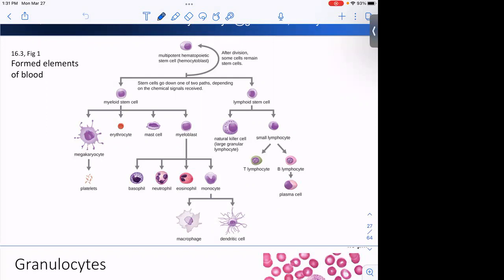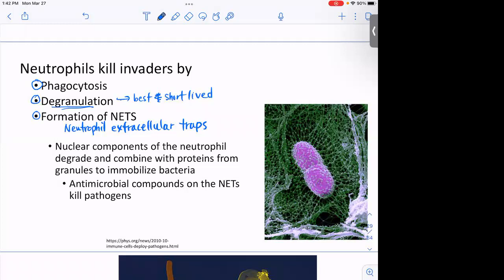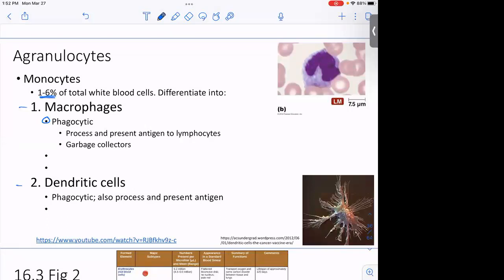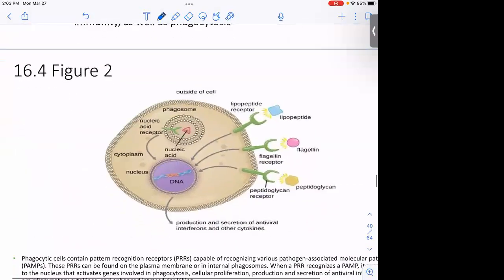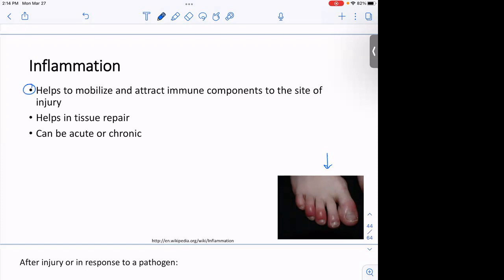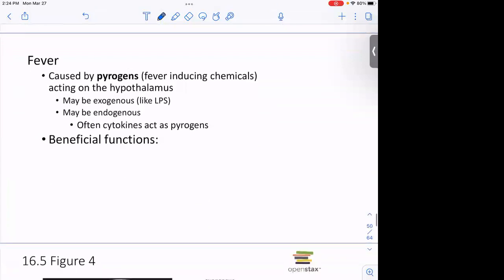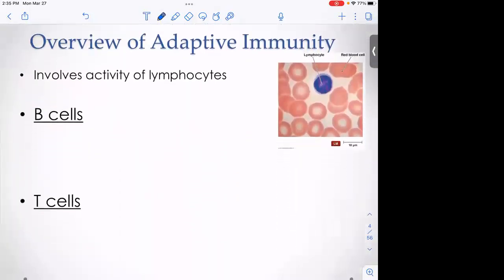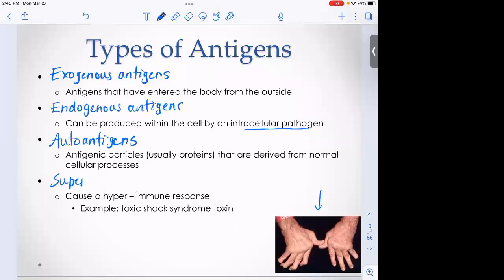March 27 2023 cells, phagocytosis, inflammation Leonard GVSU